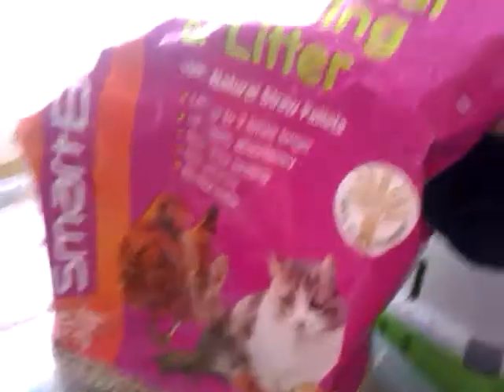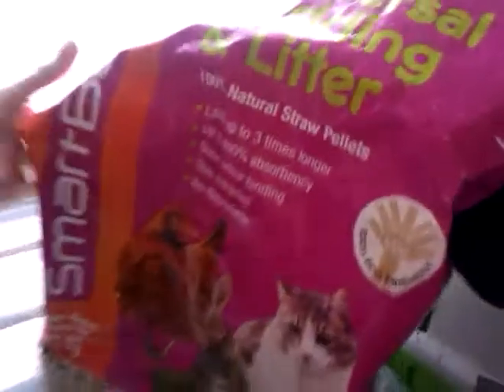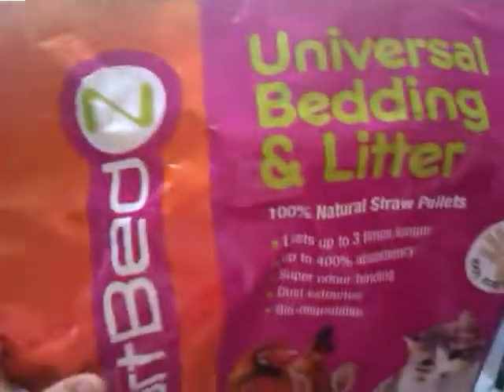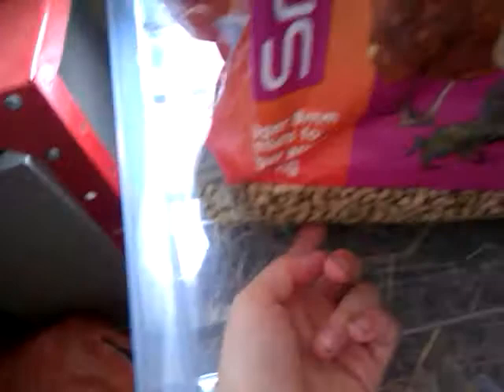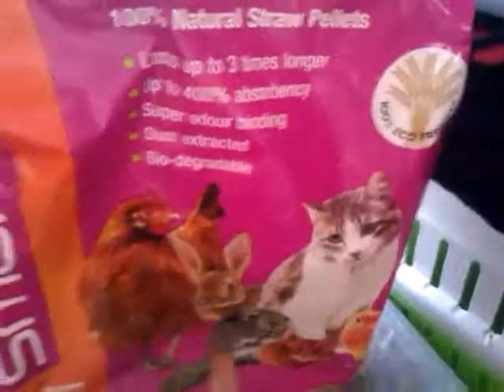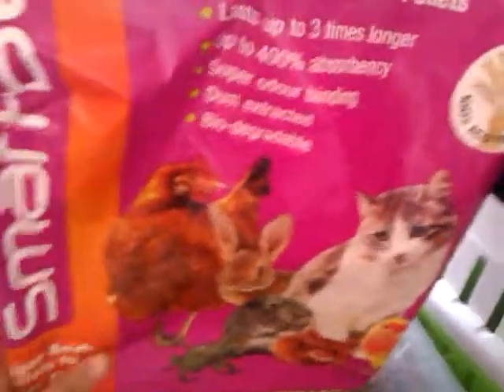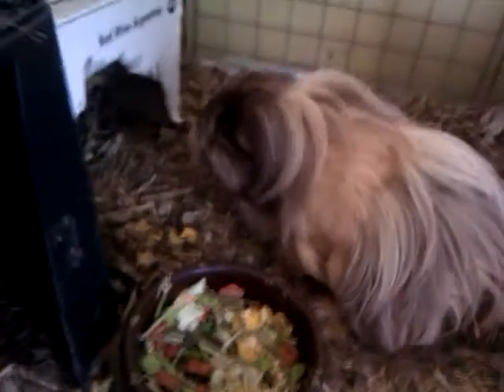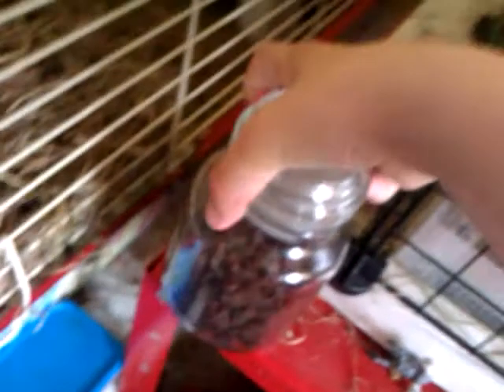The New Super Pet Bedding Review